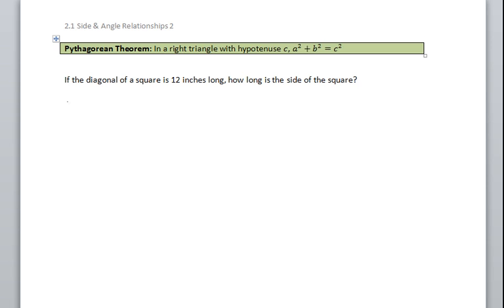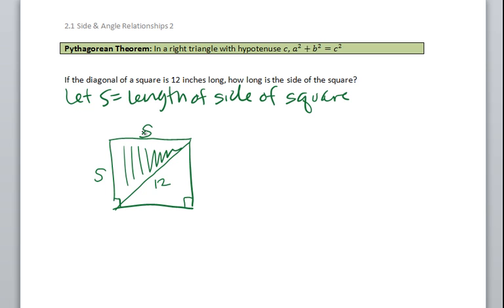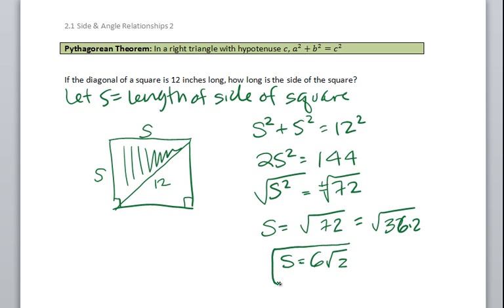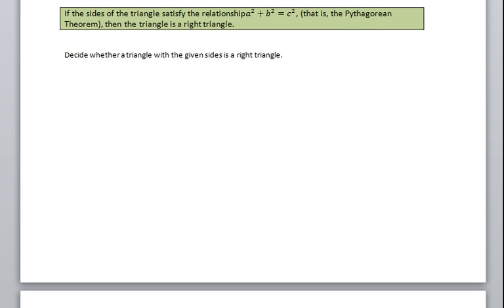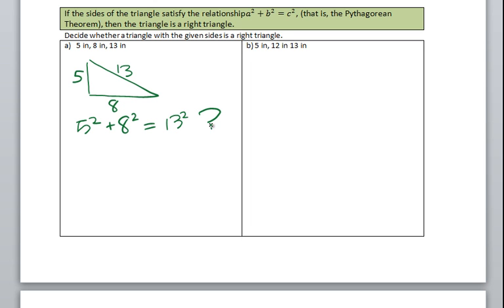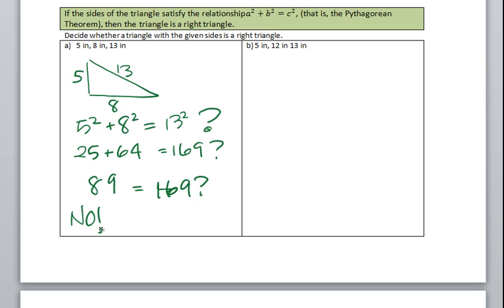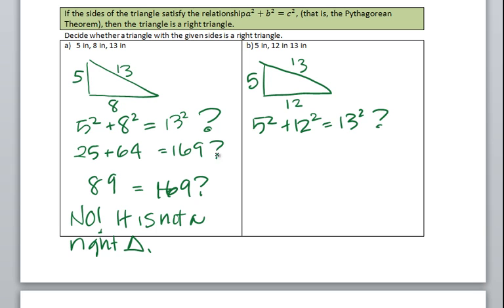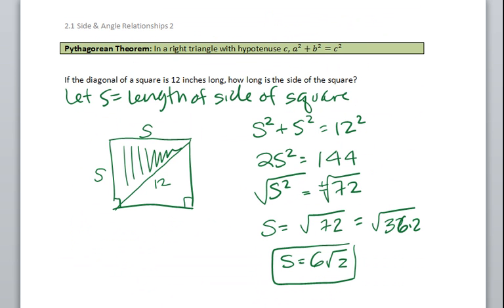2 1 2 Side & Angle Relationships 2